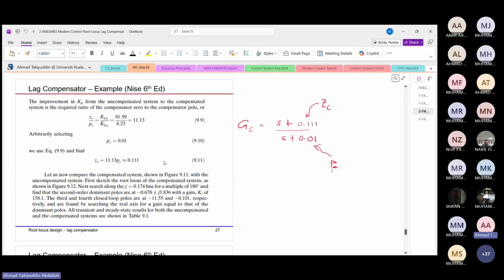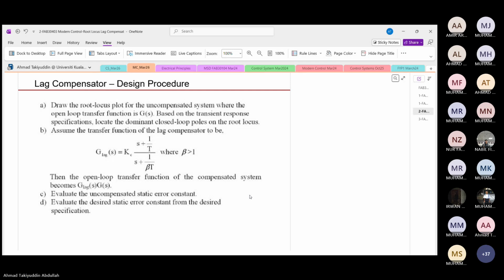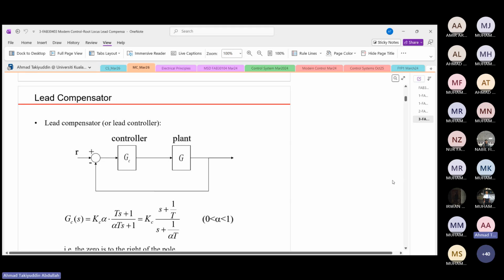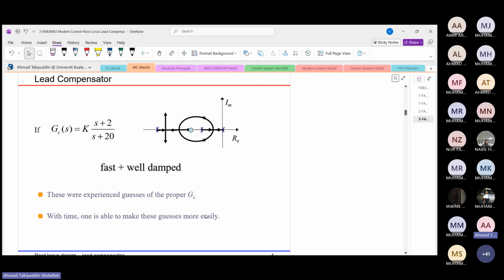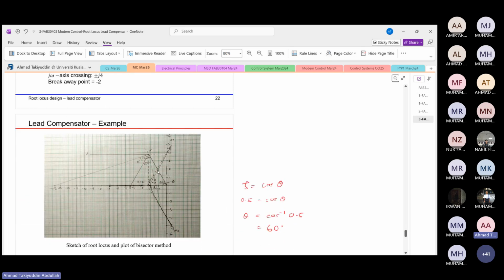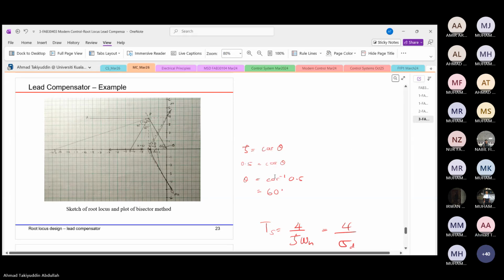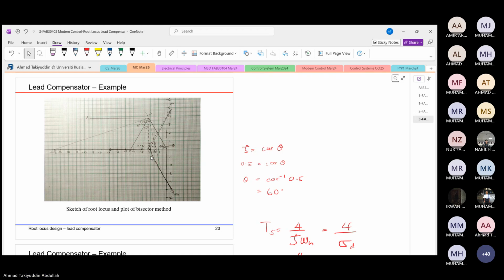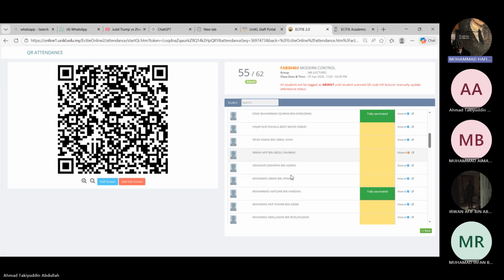MC WEEK 5 - 7 APRIL